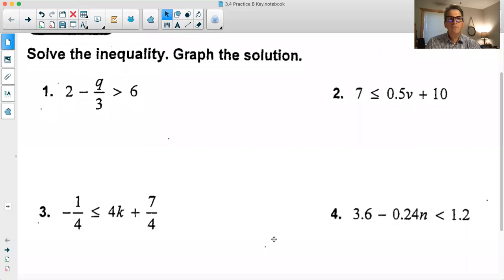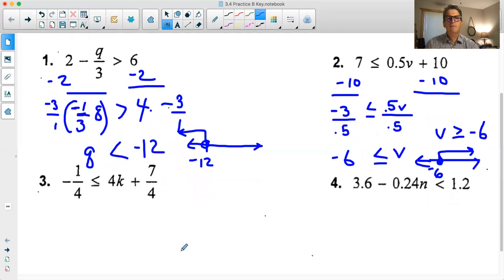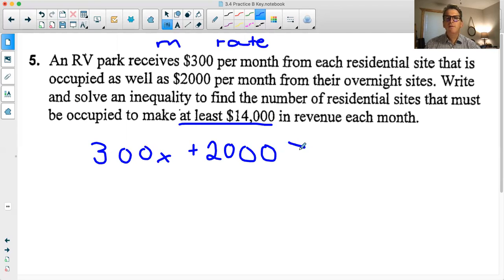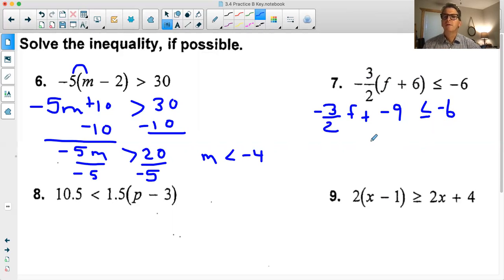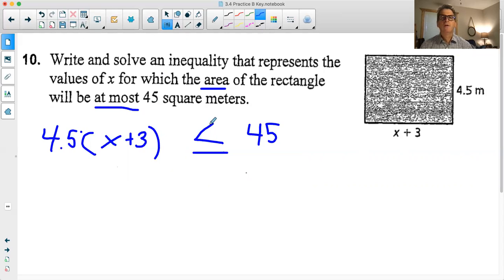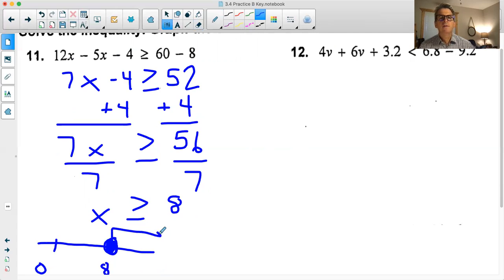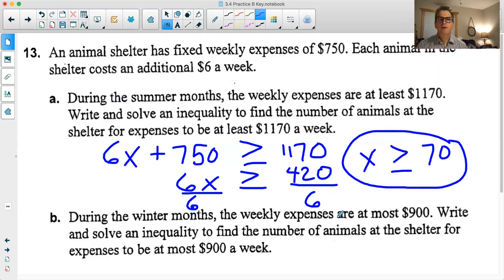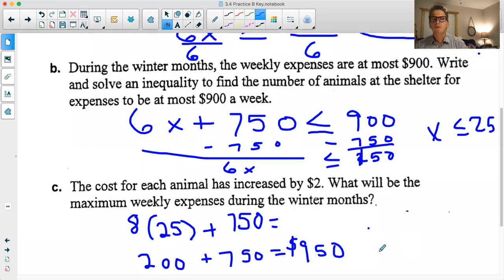3.4 Practice B Video